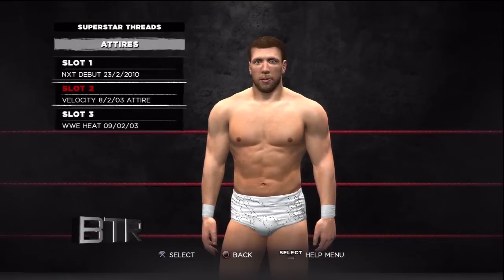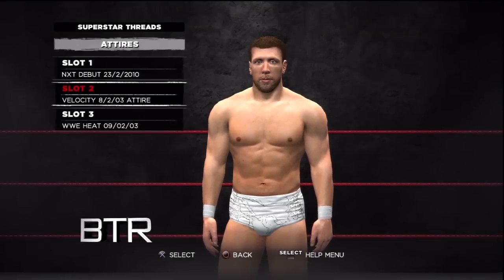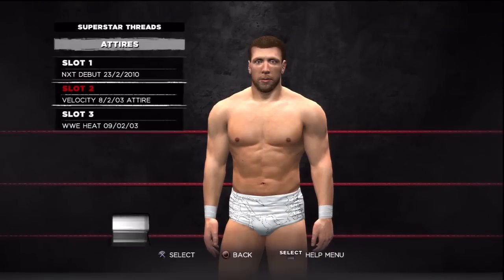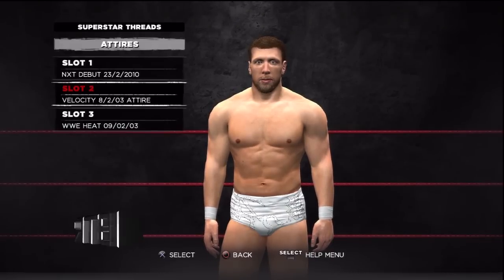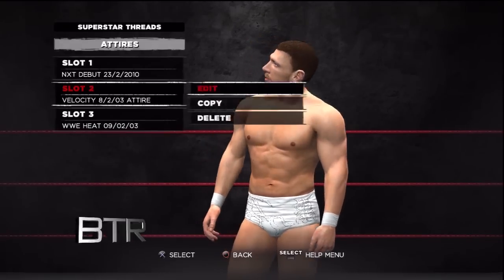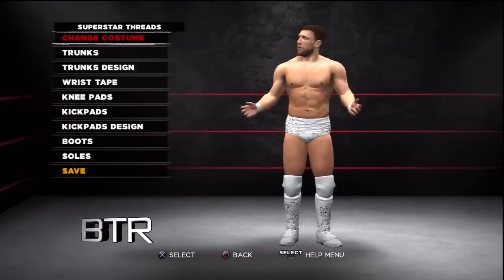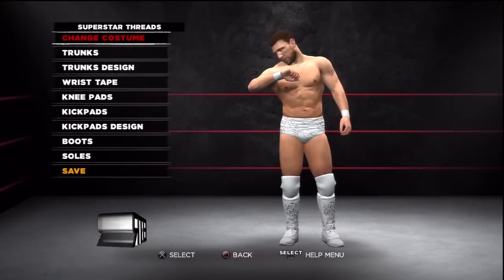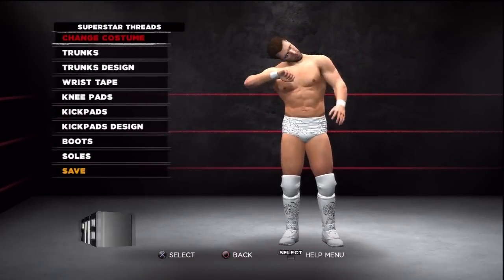WWE 13 Superstar Threads Daniel Bryan White 2003 Attire